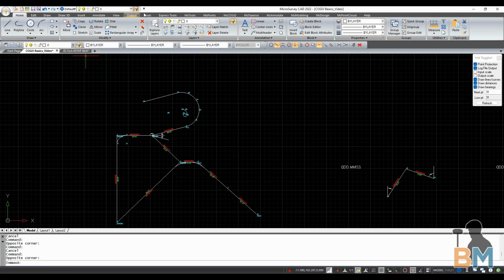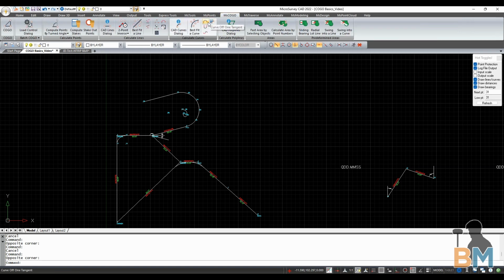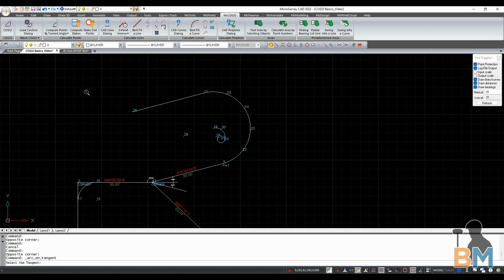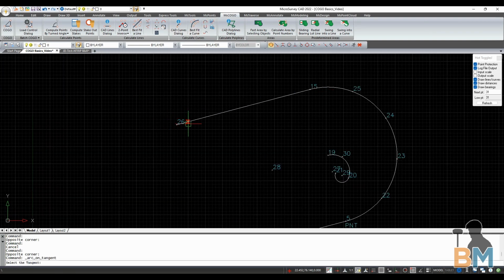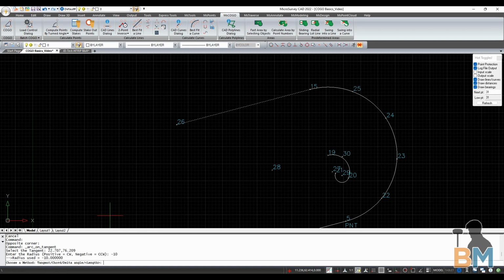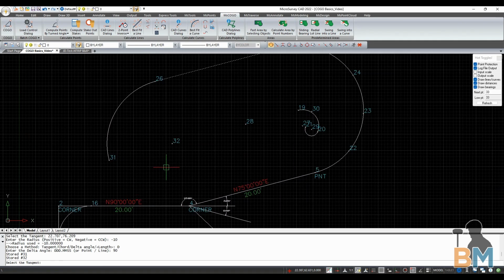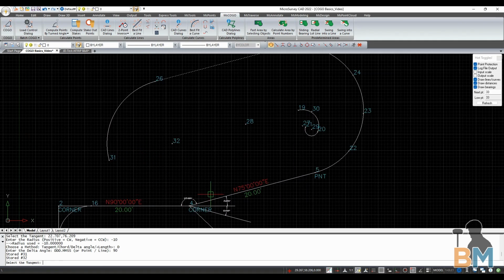MicroSurvey CAD How to: COGO Curve from Single Tangent | Bench Mark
In today's video, JD from Bench-Mark shows you how to create a Curve using only one tangent line using COGO in MSCAD.